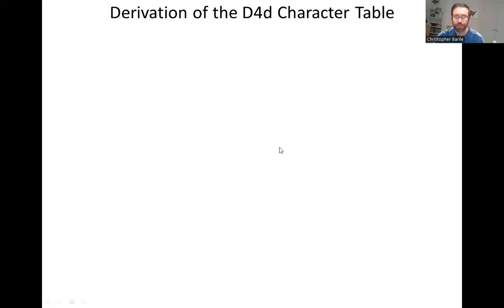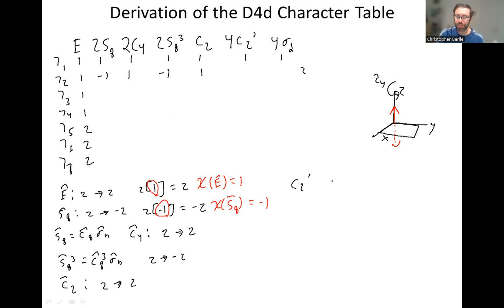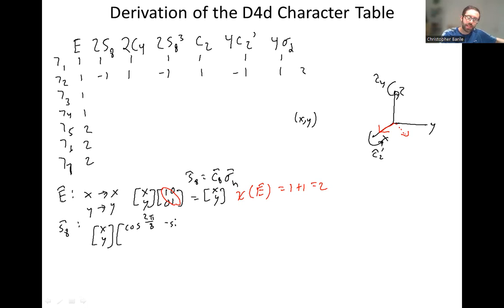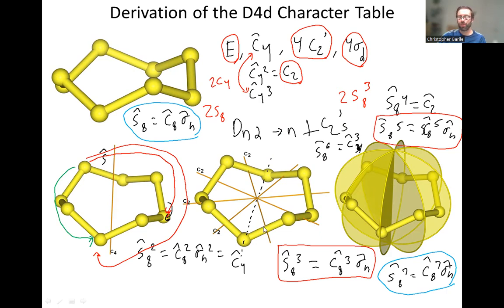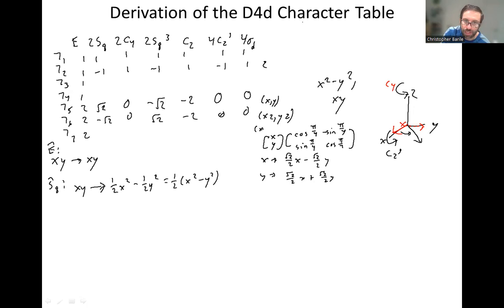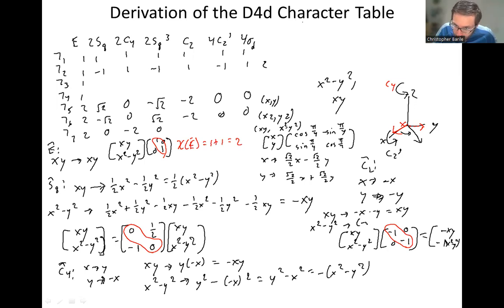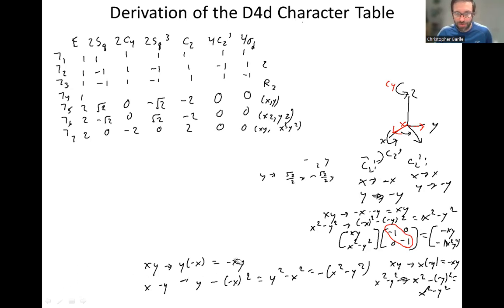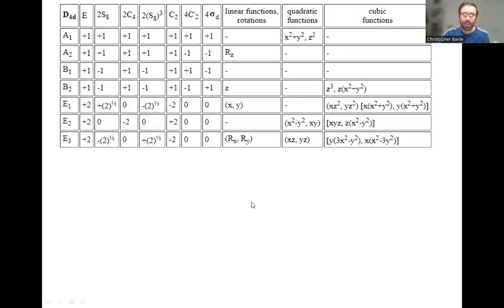Deriving the D4d Character Table Part 2 of 2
I derive the D4d character table from scratch and first principles. The symmetry operations and classes are discussed. The symmetry of linear, quadratic, and rotation functions are also discussed. This is part 2 of a two-part series.